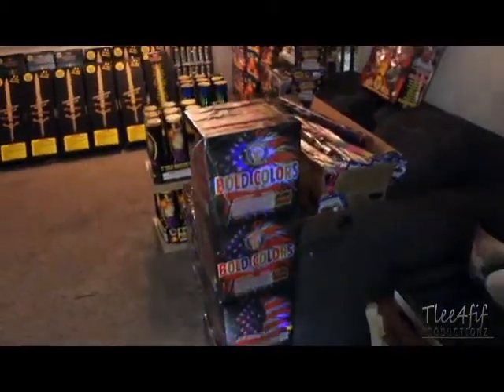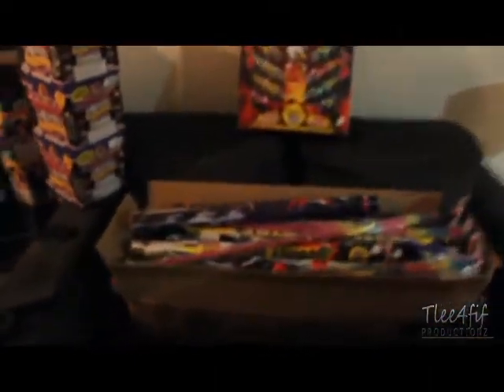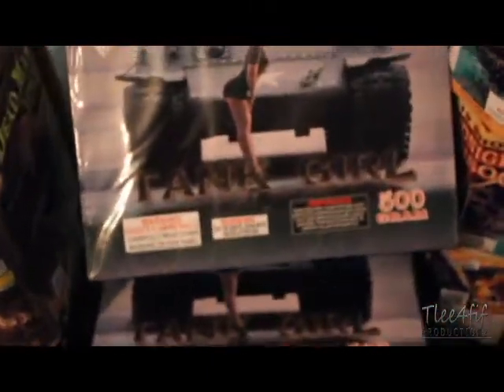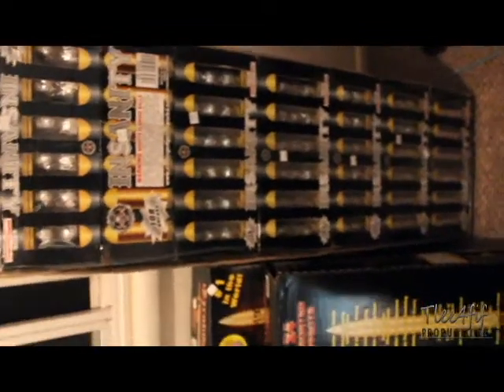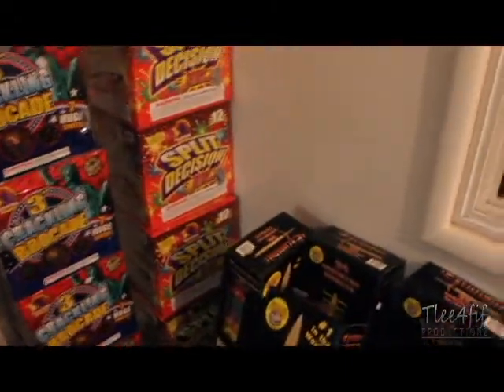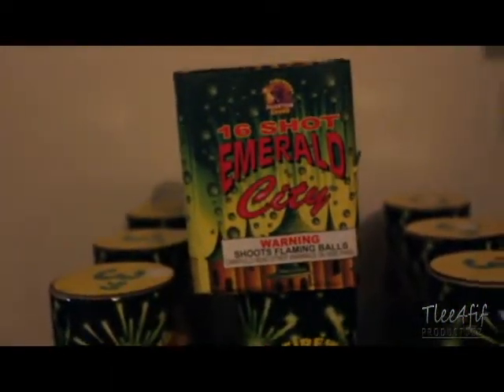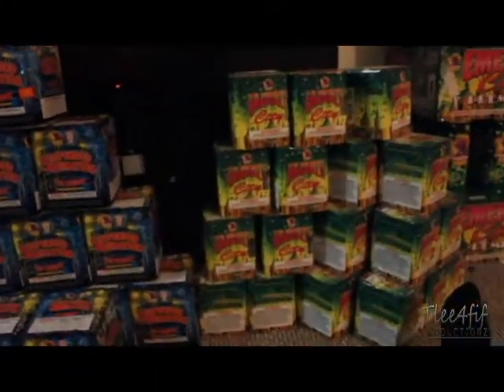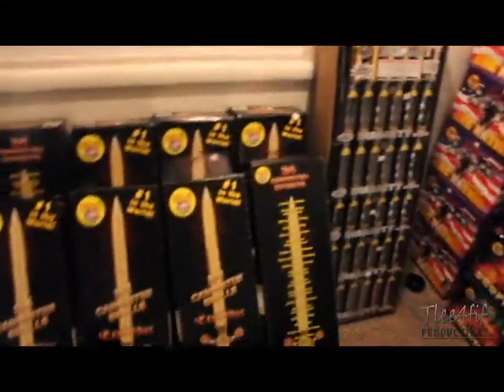Tlee's 2017 Fireworks Stash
a little bit of the items i had this year in my fireworks stash